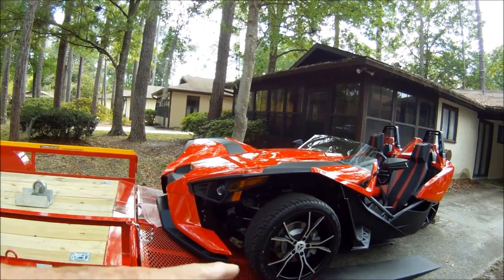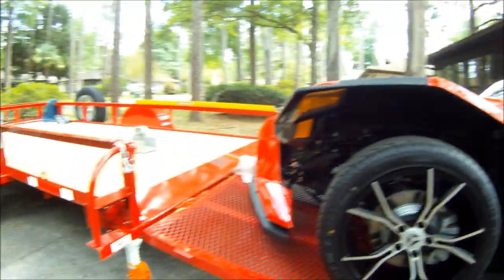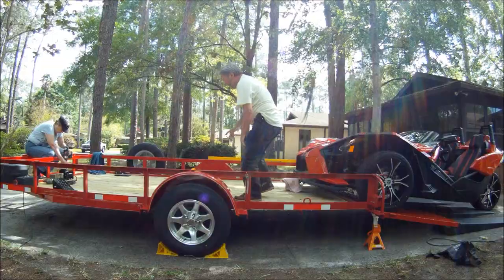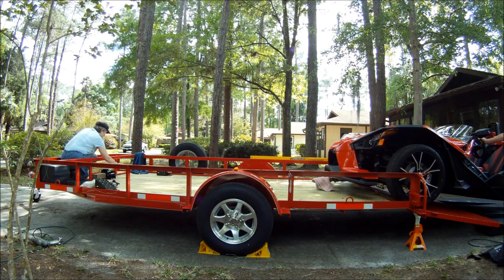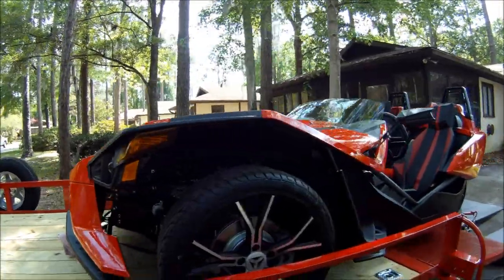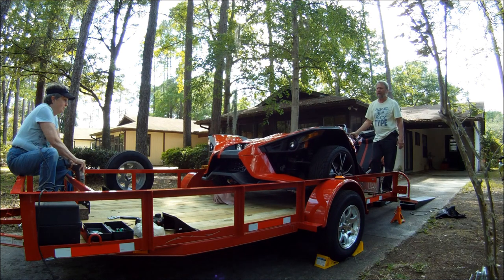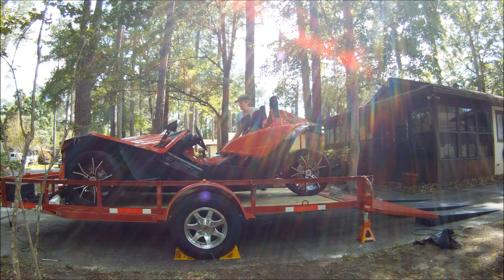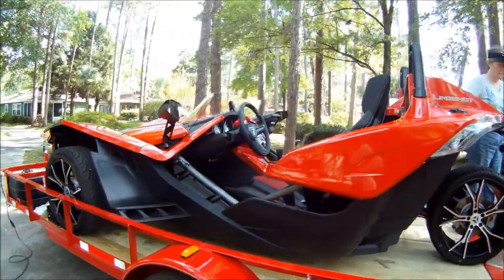Winch Polaris Slingshot on Trailer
We think it is good to have a plan to load the SS when it will not start or drive up onto the trailer.  Here we show how we do it.  There is very little clearance on both sides to drive your SS onto a DOT approved trailer width.